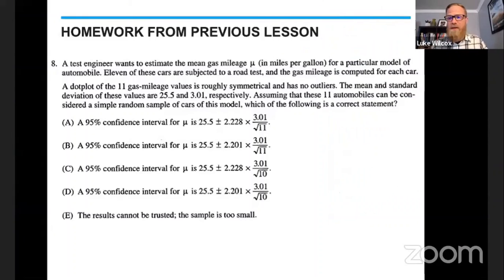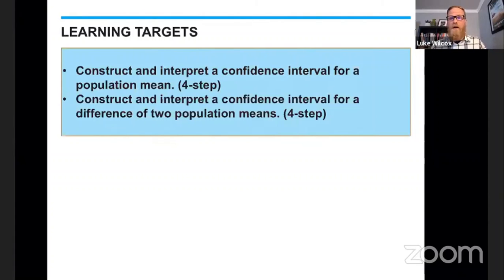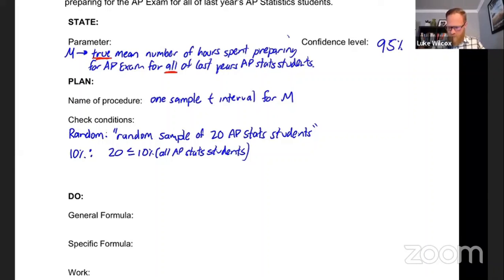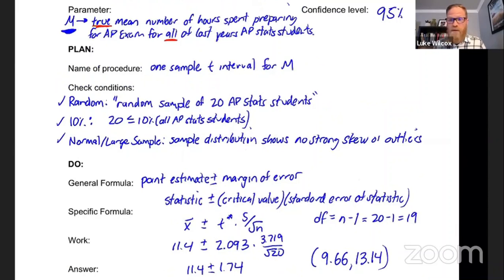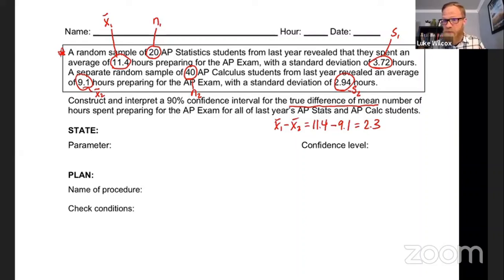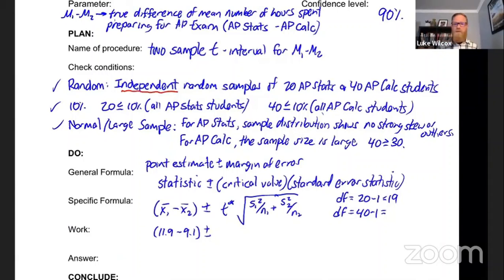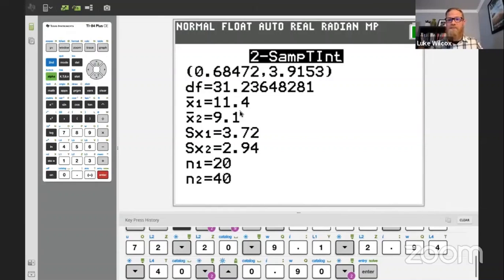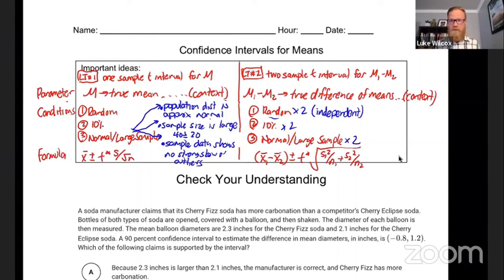AP online Confidence Intervals for Means review